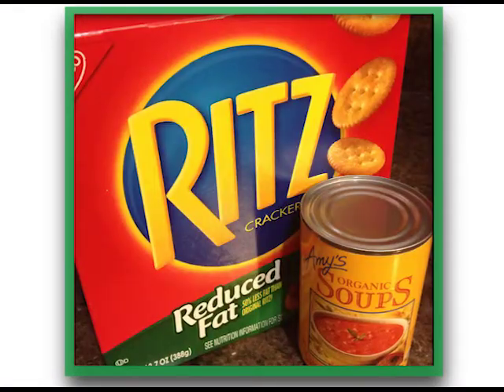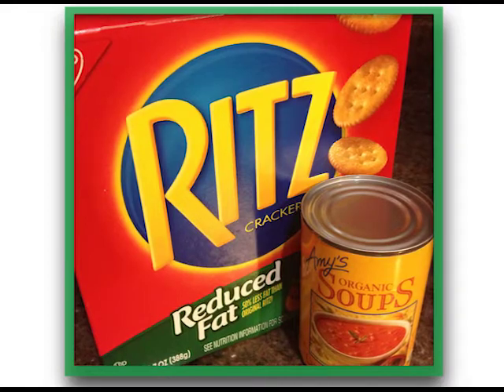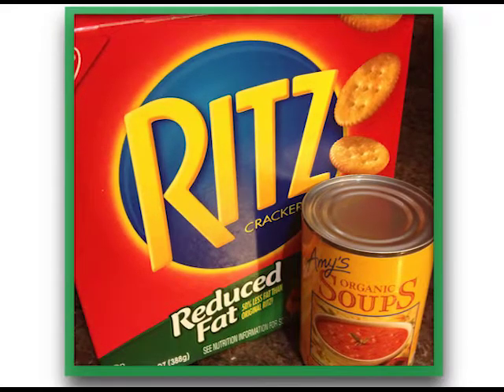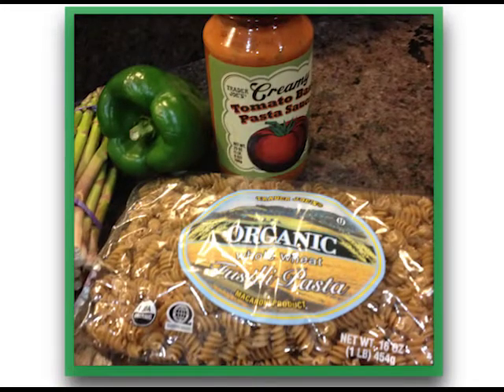Dr. Katy's Freshpet Fridge Challenge Highlights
Watch all of the highlights from Dr. Katy's Freshpet Fridge Challenge, in which she lived without her fridge for seven days to show why pets deserve fresh food from the fridge, too!